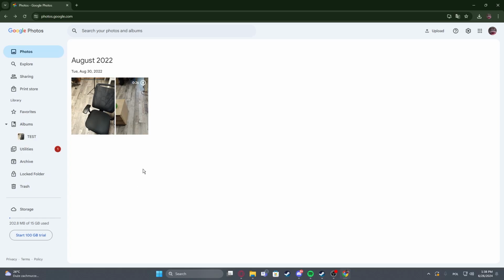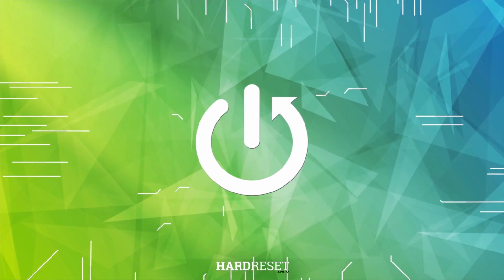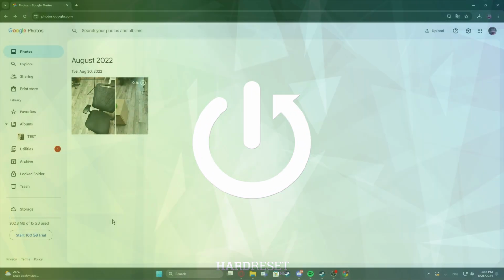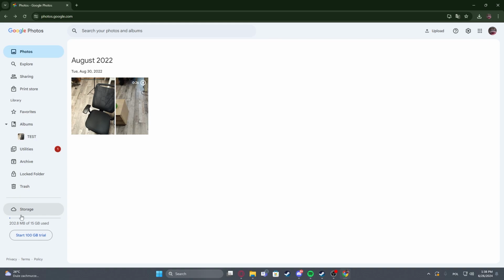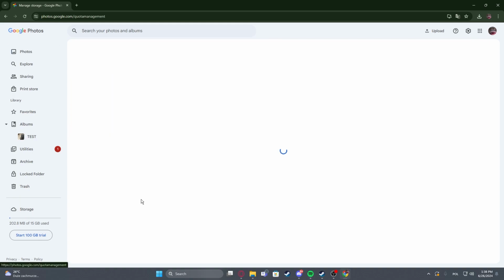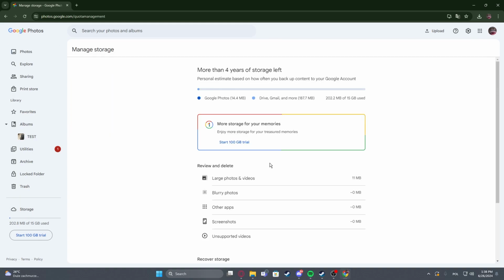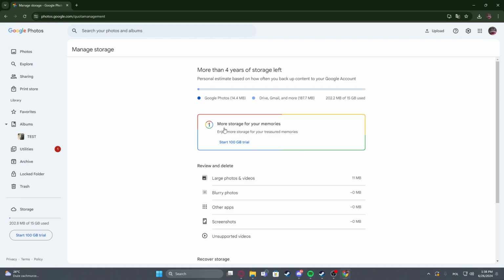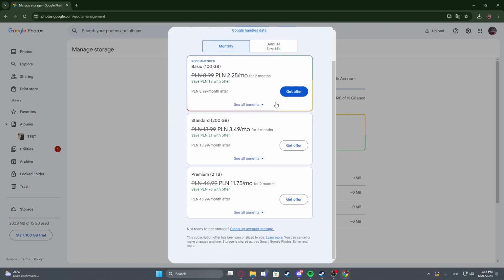How to Increase Storage Size in Google Photos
Find out more:
Explore various methods to increase storage size in Google Photos to accommodate more photos and videos. This tutorial provides practical steps to help you manage storage limits, upgrade storage plans, and optimize storage usage effectively.

How can I increase storage size in Google Photos?
What are the options for upgrading my storage plan in Google Photos?
Is there a way to free up storage space without deleting photos in Google Photos?
Can I increase storage size temporarily for specific events or uploads in Google Photos?
What happens if I exceed my storage limit in Google Photos?